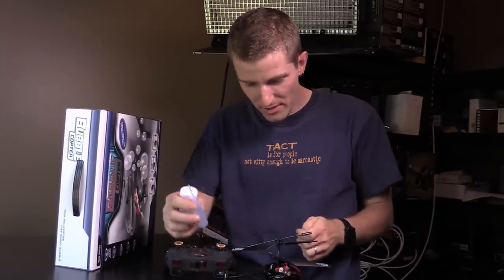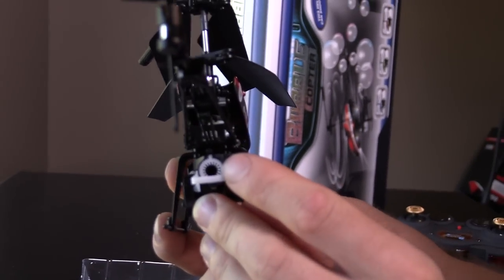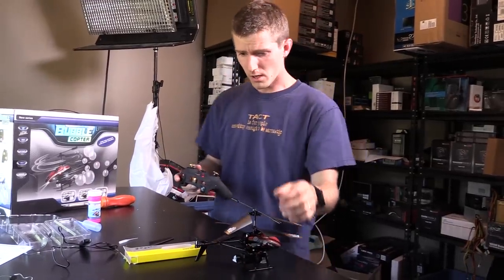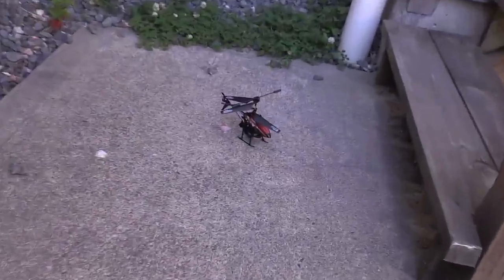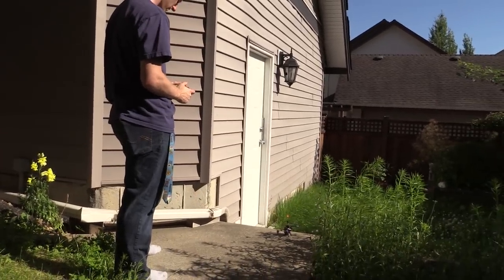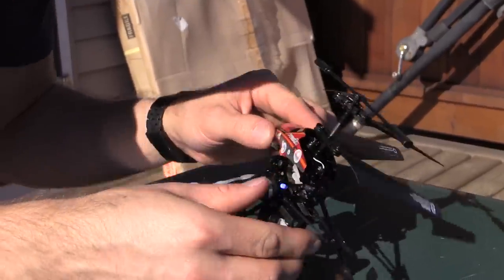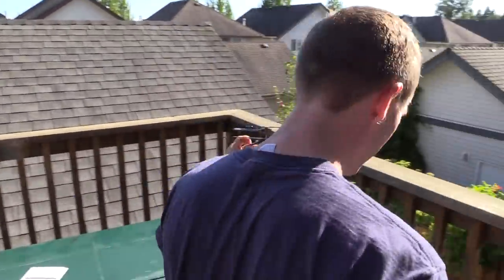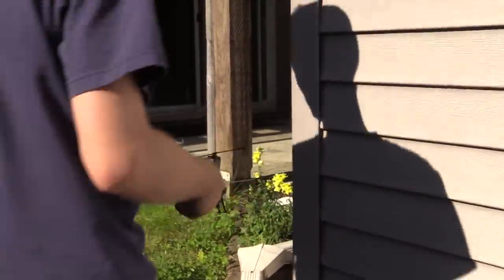Bubble Dispensing Remote Control Helicopter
This RC helicopter dispenses bubbles from its butt. Too bad it barely flies.

Amazon pricing